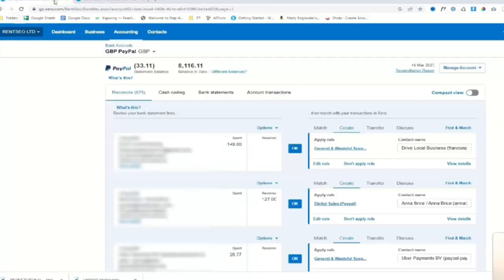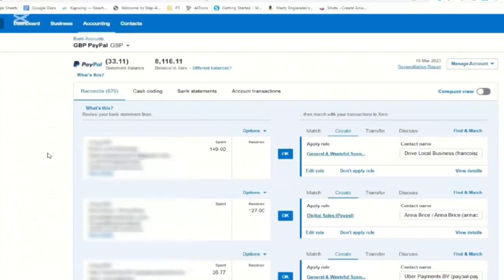How To Automate Accounting With Xero !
In today’s video, we’re going to discuss how to automate accounting with Xero. Automating your accounting processes saves time, reduces errors, and keeps your books up to date, making your business finances much easier to manage. Let’s dive straight into the steps.

First, connect your bank accounts, credit cards, PayPal, Stripe, and other financial platforms to Xero. Once connected, transactions will automatically flow into Xero daily, eliminating the need for manual imports and ensuring your cash flow is always up to date.

Next, you can set up spending and receiving rules to autocategorize transactions. For example, payments to Shell can automatically be categorized as motor vehicle expenses. These rules save time on reconciliation because Xero applies them automatically, keeping your books organized.

After that, you can automate invoices and payments by scheduling recurring invoices. Xero can also send automatic reminders for overdue invoices, helping you get paid faster without manual follow-ups. This automation ensures that your accounting runs smoothly and efficiently.

By following these steps, you can fully automate your accounting with Xero, reduce manual work, and improve financial management for your business. We’ll be back with more informative tutorials.